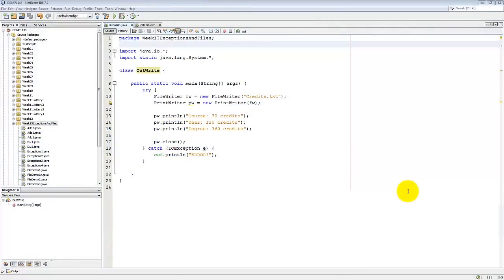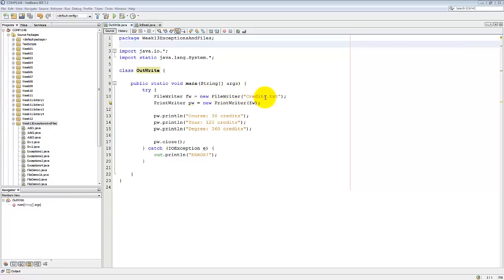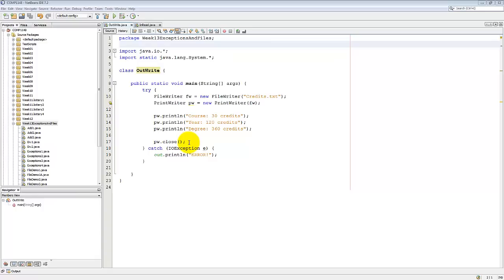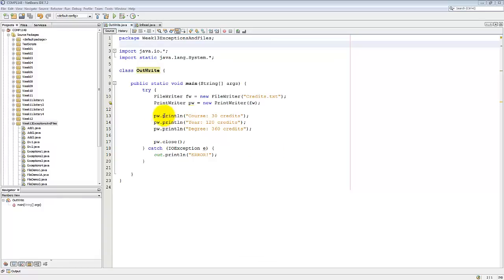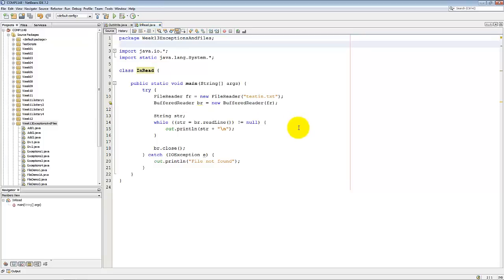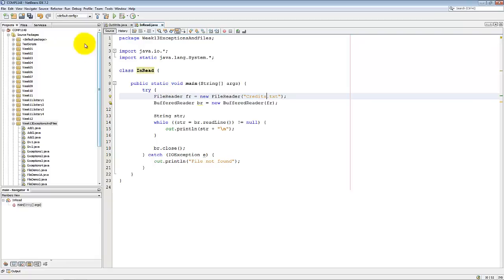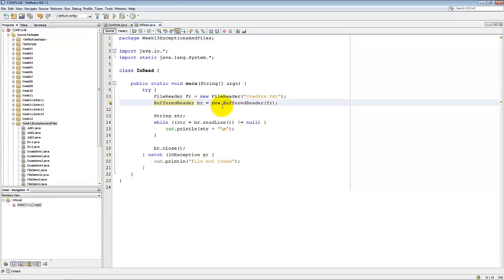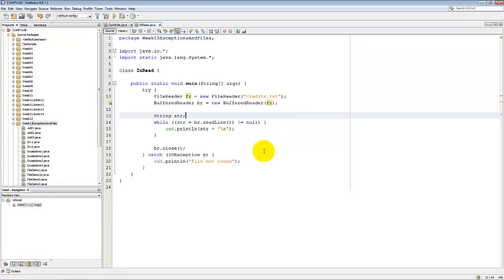Java - Reading and writing text files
This video shows how to read and write text files.  Two programs are used to demonstrate each of these techniques.

Further information can be found in these videos; These show how to get user input and read/write to and from text files.  As a bonus, the first video also shows how to ensure that names start with capital letters and then have lower case letters.  This is called proper case in programming.